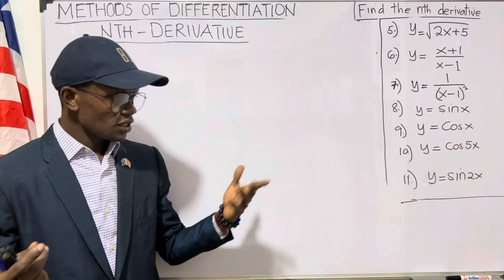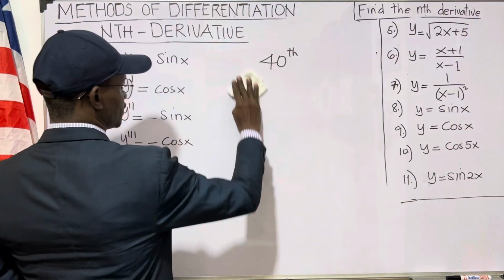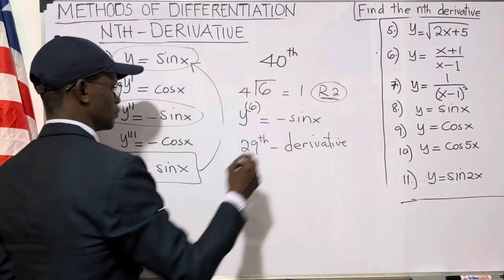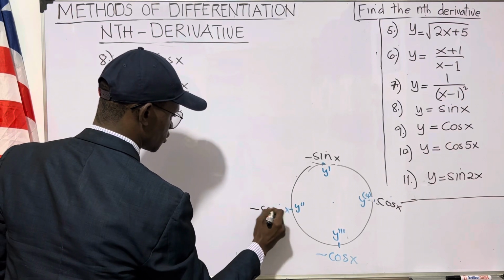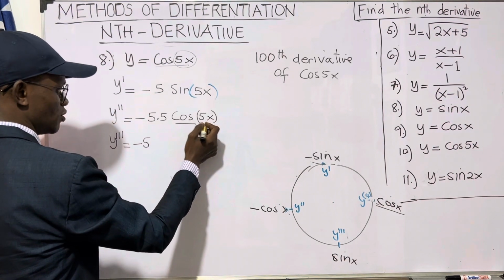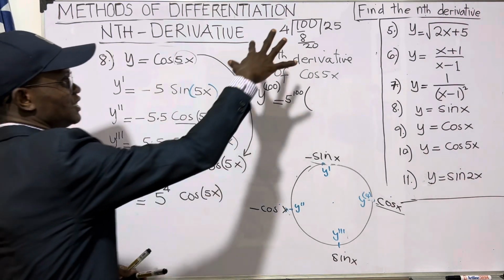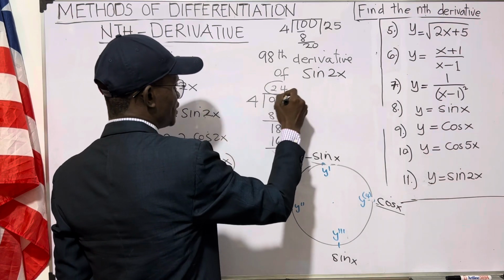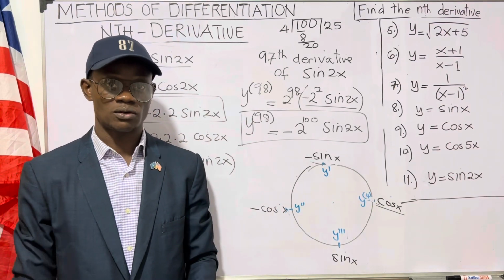Lesson 52: Ex. 8 to 11 Nth Derivatives (Methods of Differentiation)